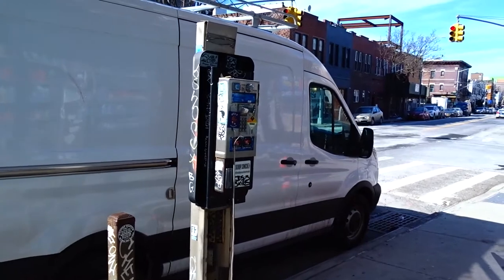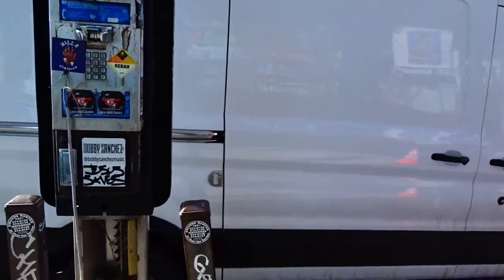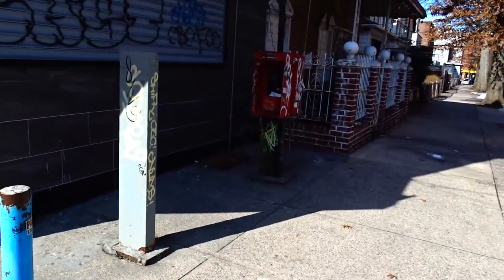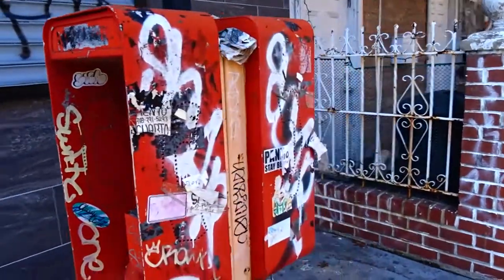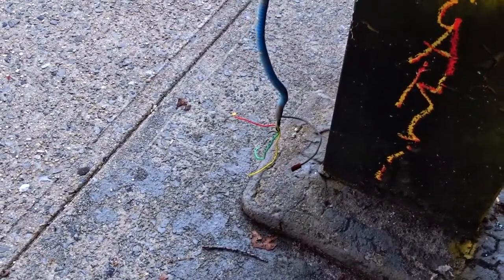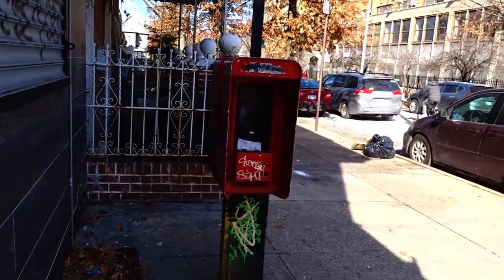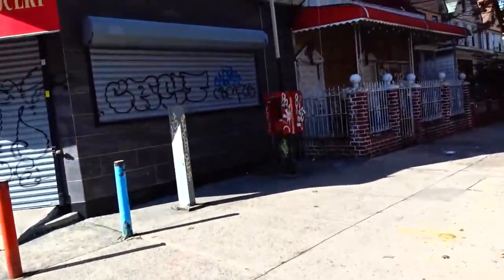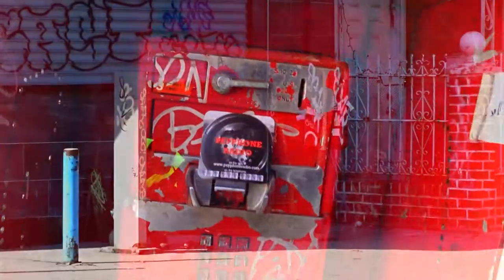Artist at Work. An Accidental Documentary of Jordan Seiler's "Talk To Me" Payphone Project.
My last payphone expedition was with a smokin' hot burlesque stripper.

Jordan Seiler is not a smokin' hot burlesque stripper.

Jordan and I have gone payphone hunting before. I backed him up a bunch on finding locations of abandoned and derelict payphones across the 5 boroughs.

Jordan's grant-award-winning "Talk To Me" payphone project will connect a dozen or so payphone locations around the 5 boroughs such that picking up one of them rings all the other locations, randomly connecting whoever picks up the phone. It is an inspired project that involves a lot of spade work, as seen in this video.

I did not expect to make any video to speak of this day. On account of that I missed some good stuff in the early hours.

This ends up feeling like a mix of my payphone strambles and a documentary film. Make of it what you will.

12:40 - "I CAN'T EVEN GET MY FUCKING GRINDER IN THERE."